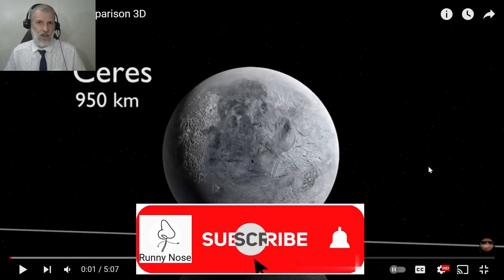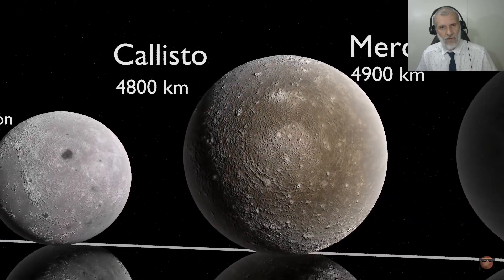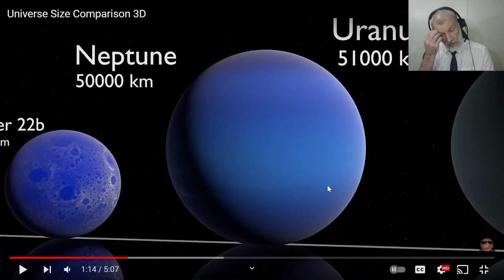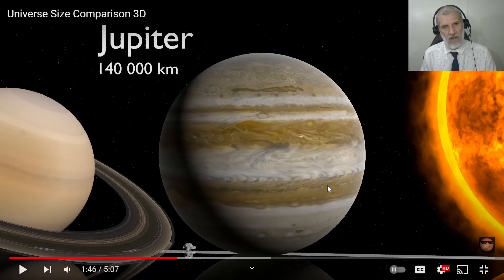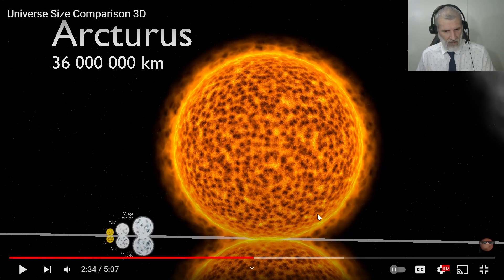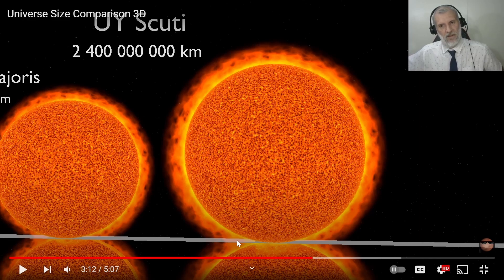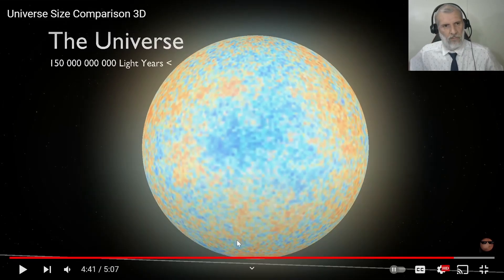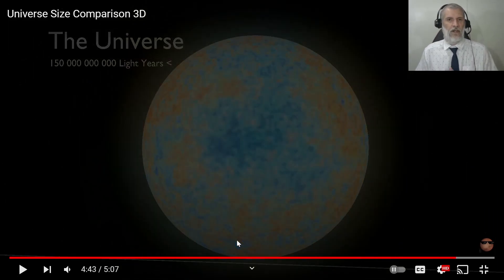Australian reaction to Universe size comparison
Weekly brain exercises for us oldies